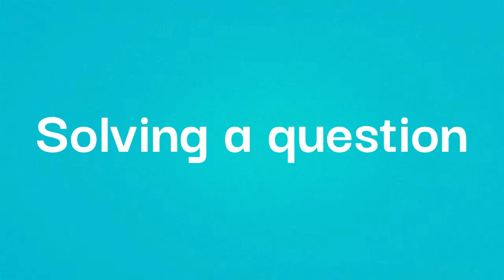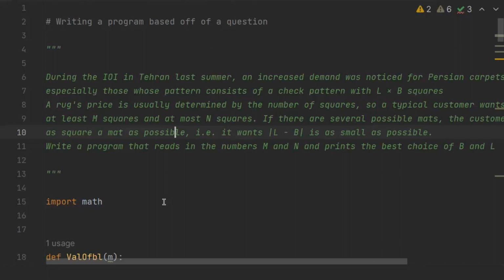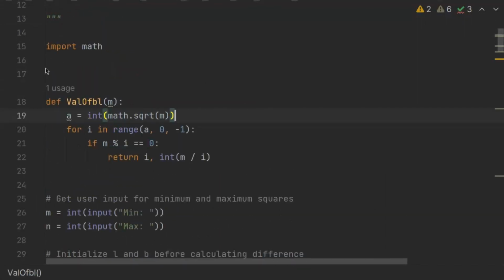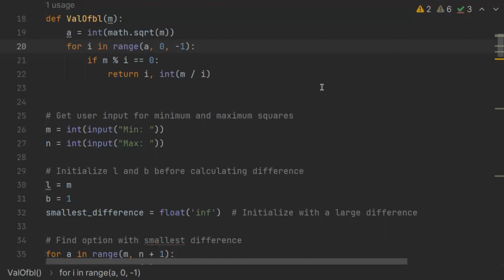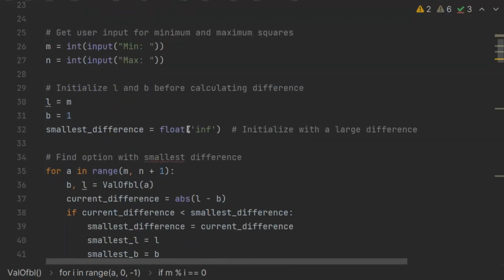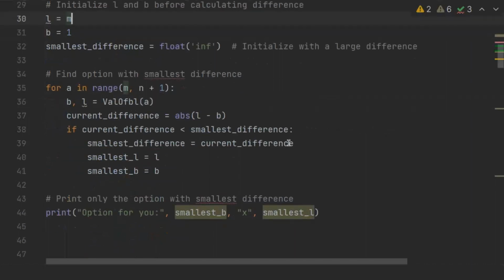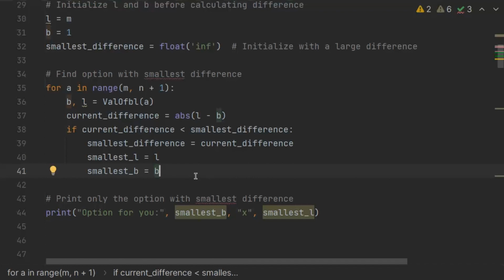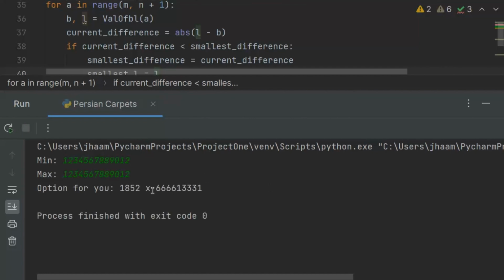Python with Anvita #144 - Olympiad problems - Square(ish) carpet calculation